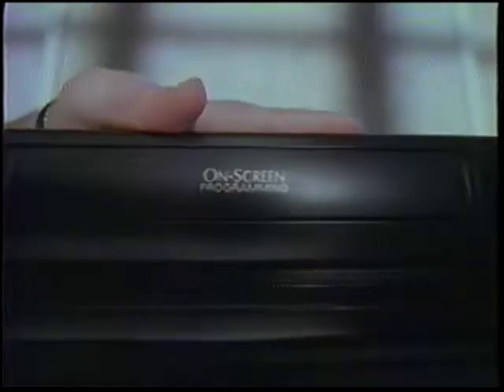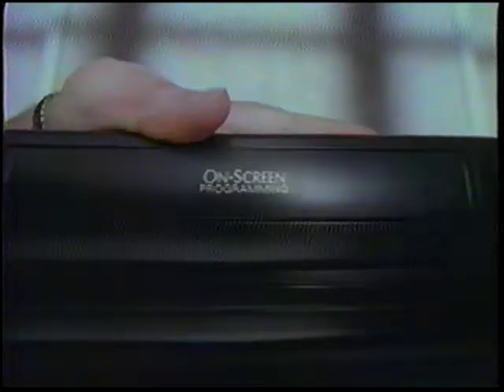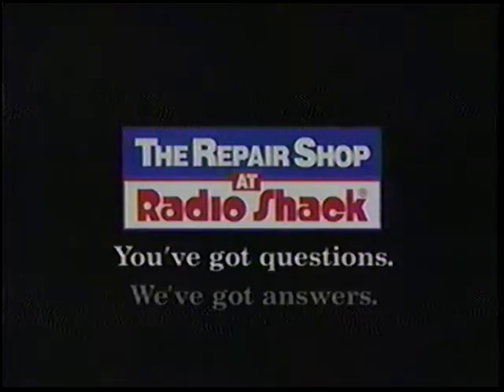Introducing the Repair Shop at Radio Shack - 1995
Radio Shack used to have a repair shop. To get all your VHS, Cassette decks and cd players fix.